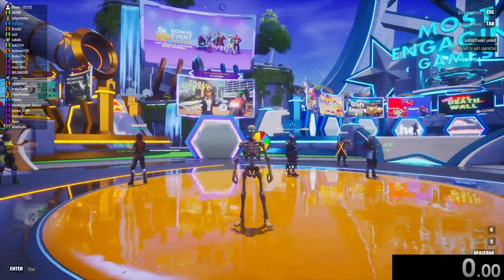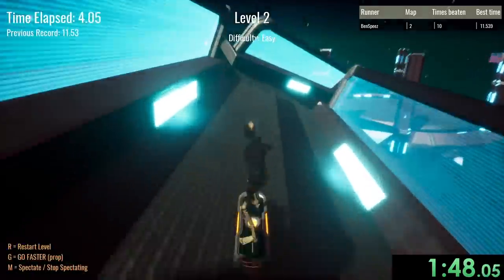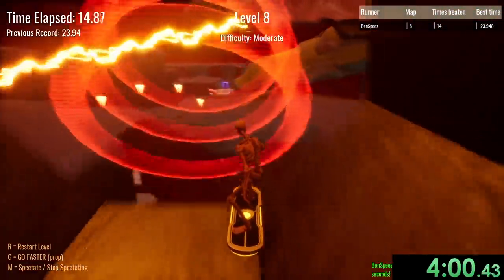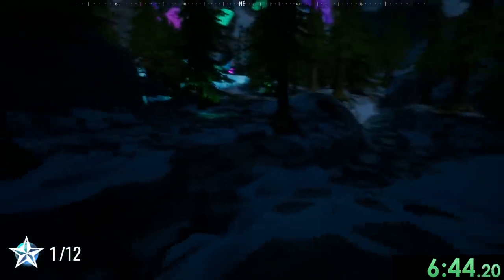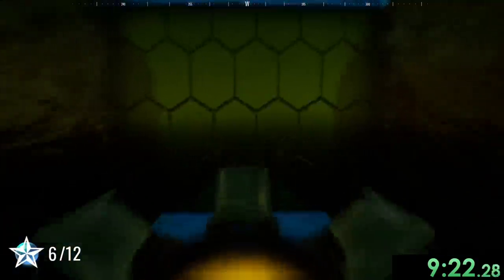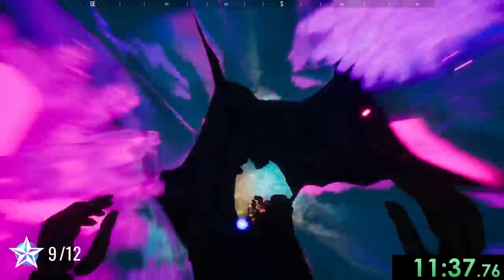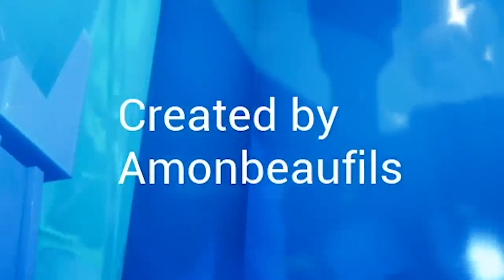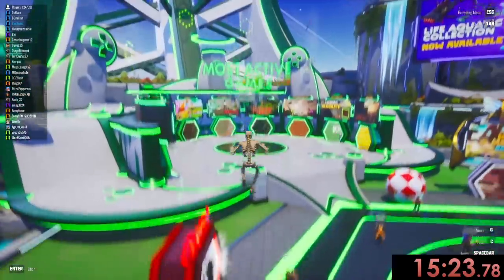The Ultimate Speedrunning Gauntlet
Watch the world record speedrun here: this run